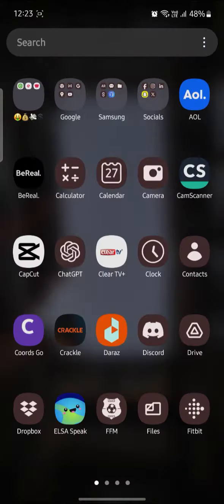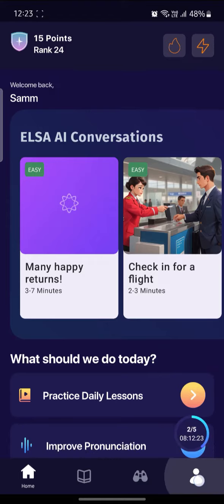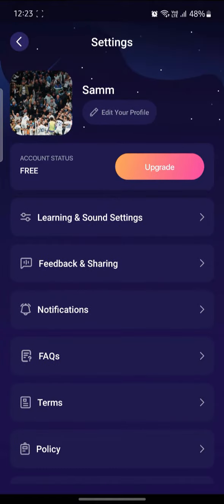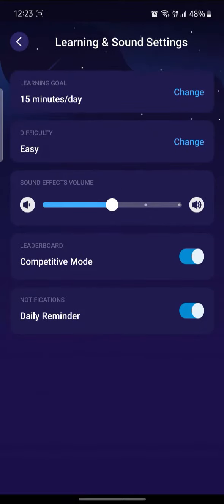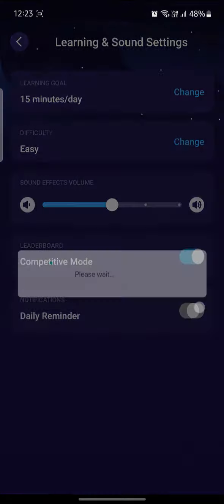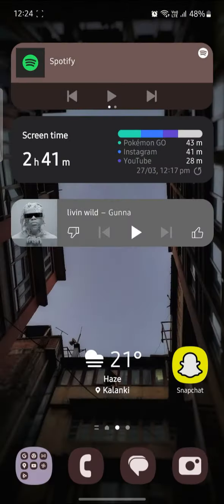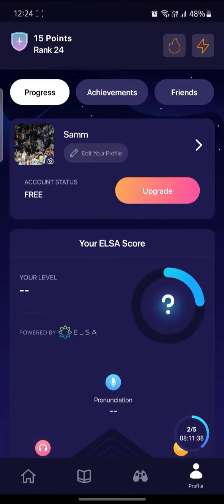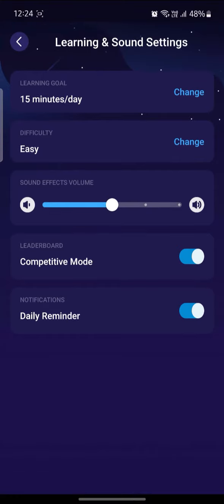How to Turn Off Daily Reminder on Elsa Speak (2024) | Elsa Speak Tutorial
Need a break from daily reminders? Watch this tutorial to learn how to turn off the daily reminder feature in Elsa Speak. We'll guide you through the settings to help you manage your notification preferences, ensuring your learning process remains enjoyable and stress-free.